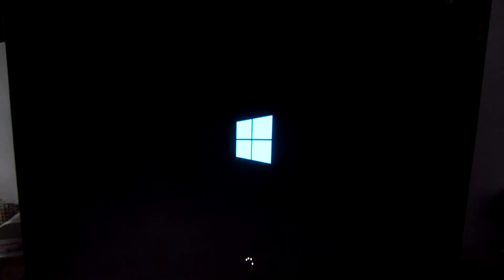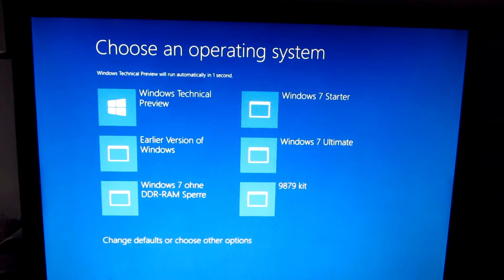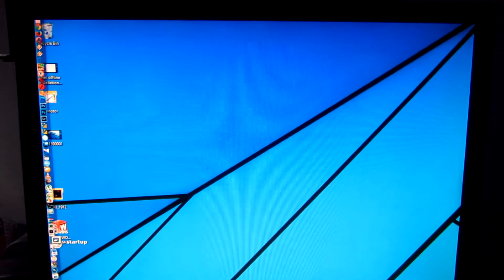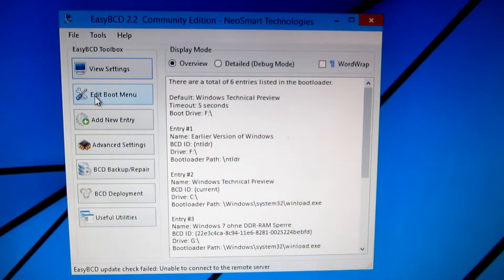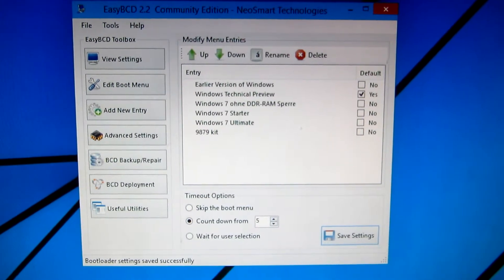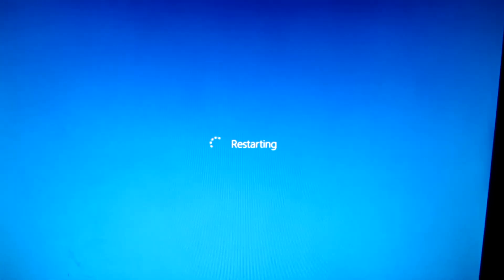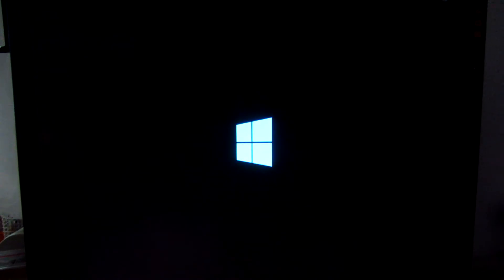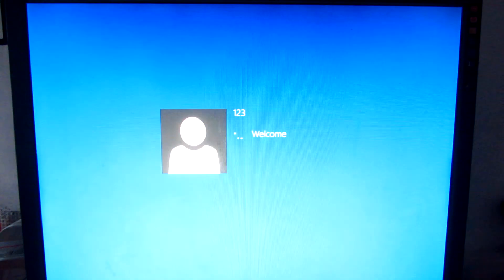Switch back to Windows 7 OS selection menu